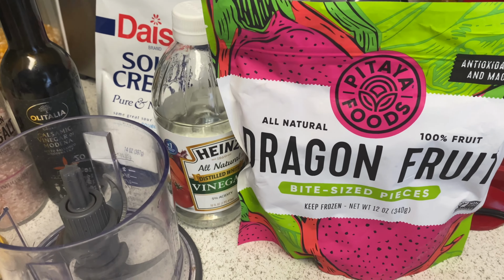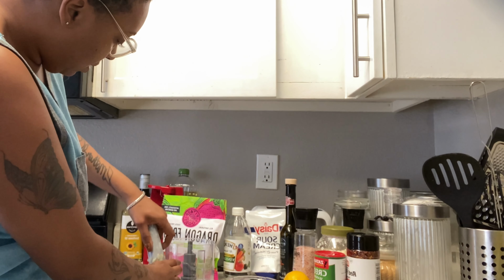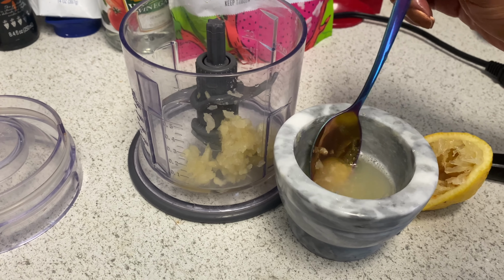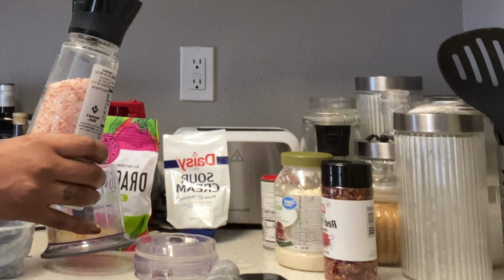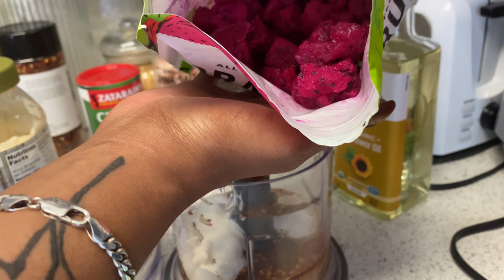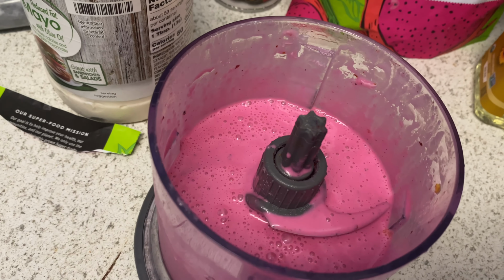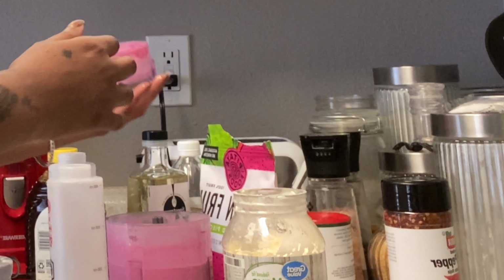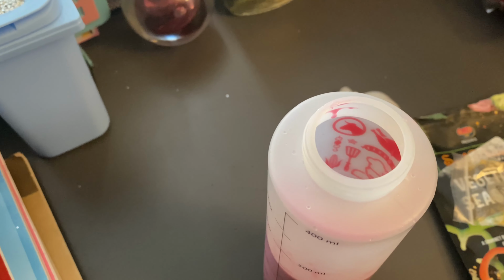Tangerine Shows You How To make Pink Sauce / Test Kitchen